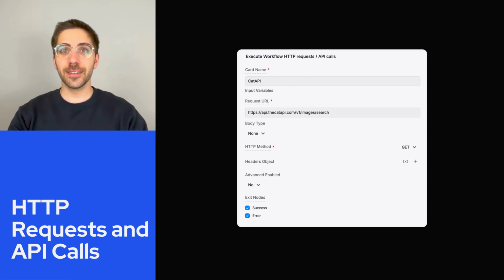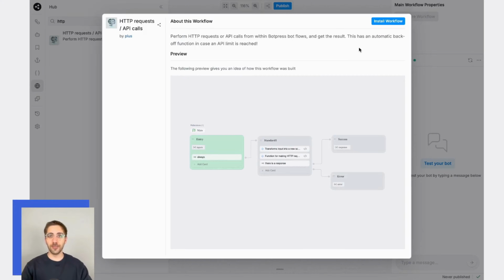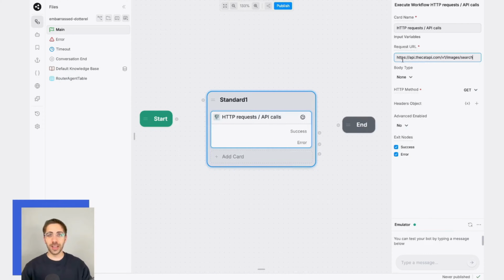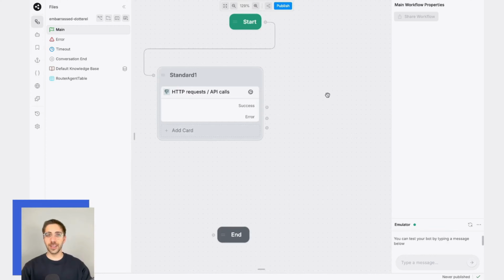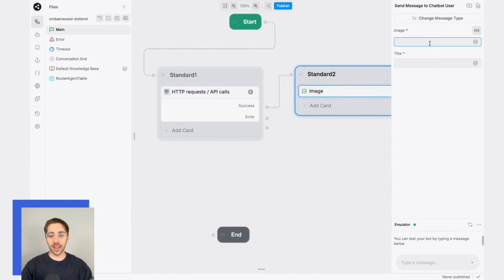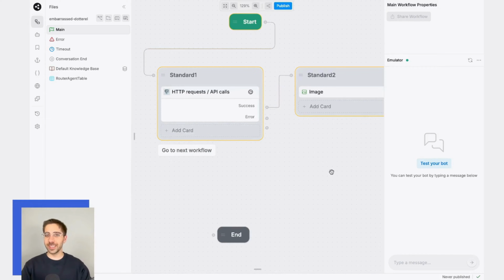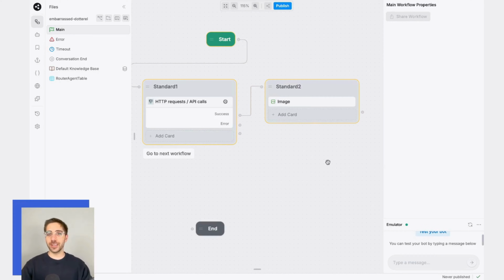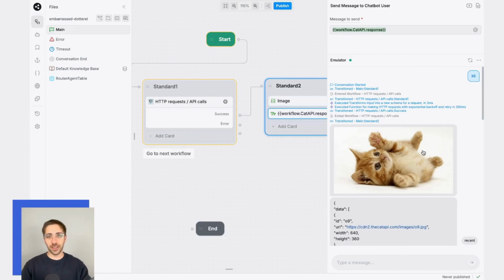Making HTTP Requests and API Calls in Botpress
We demonstrate how to use a Workflow Hub card to simplify HTTP requests and API calls in Botpress.

What you'll learn:
📗 How to download a workflow from the workflow hub
🪄 How to make simple drag-and-drop HTTPs requests without code
🗣️ Testing a simple method for making HTTP requests
🧠 Isolating a specific piece of information from a returned response

Botpress is a versatile tool that offers a wide range of capabilities beyond what’s covered in this tutorial.